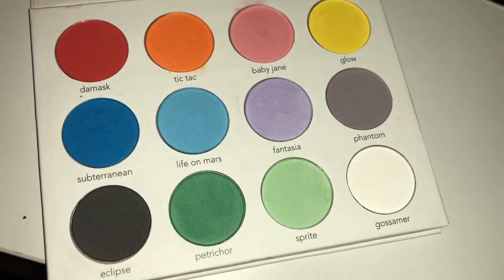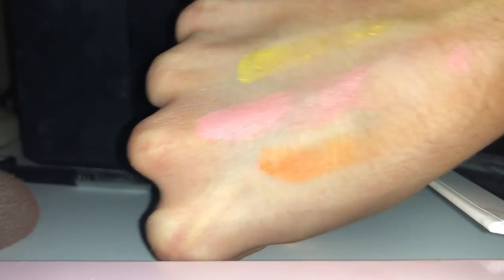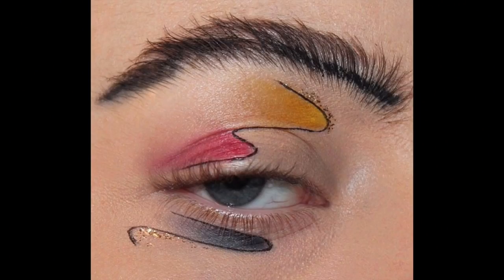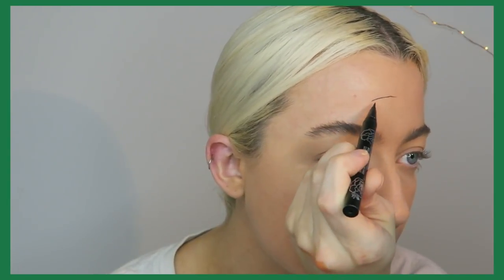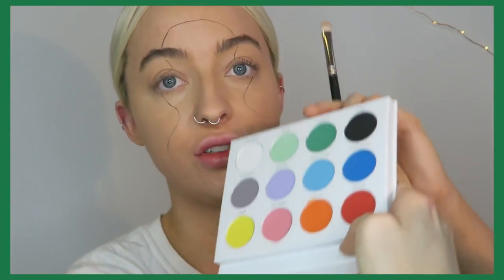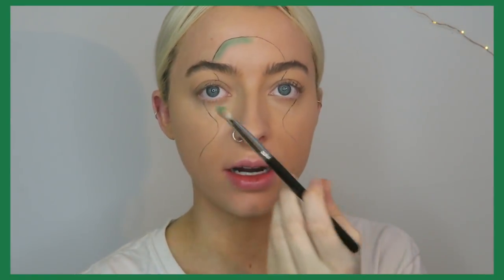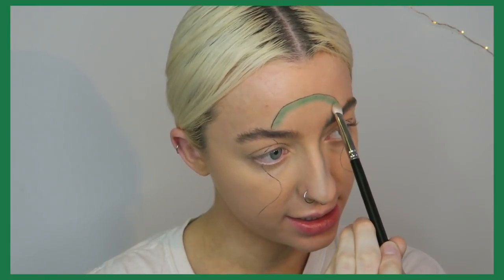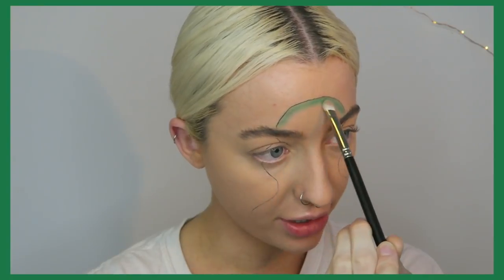palette of my dreams ☁️ claropsyche review + avant garde look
ignore my pronunciation lol- ahhhh trying the psyche's box palette by @claropsyche (owned by @vesperucca) on instagram

LINKS TO SAVE $ on some of my favorites:

-SEPHORA: (save $ shopping online at sephora + basically anywhere you shop online, I’ve used for years)

products:

claropsyche psyche’s box palette
milk makeup kush brow- grind
milk makeup kush mascara
natasha denona sculpt and glow palette- light medium
natasha denona diamond and blush palette- darya
kat von d eyeliner- trooper

FTC: this is not a sponsored video. all opinions are my own. some links are referral links. that means that I make a small commission from sales through the link. thank you so much for using them!